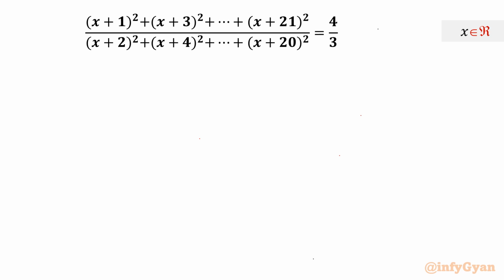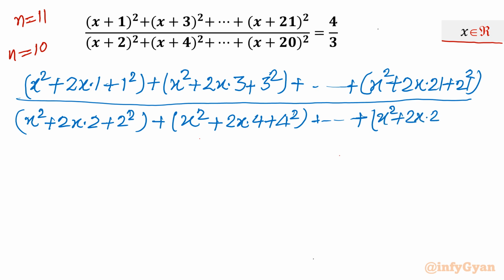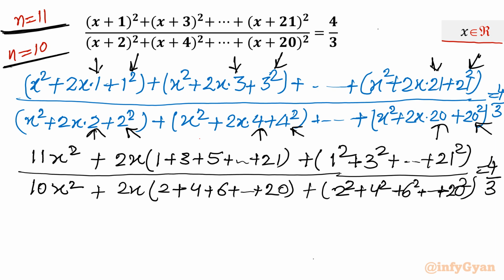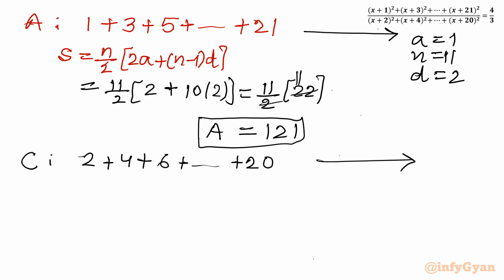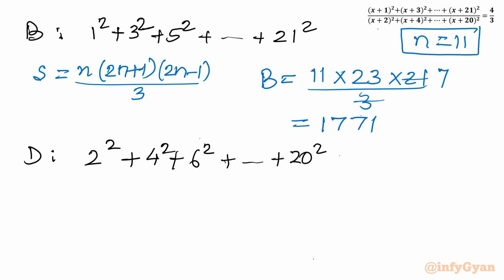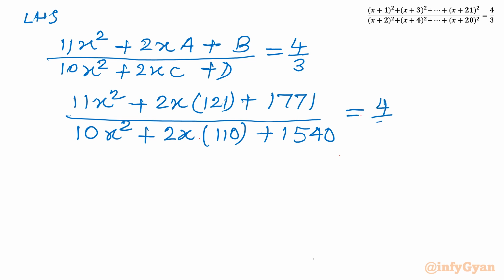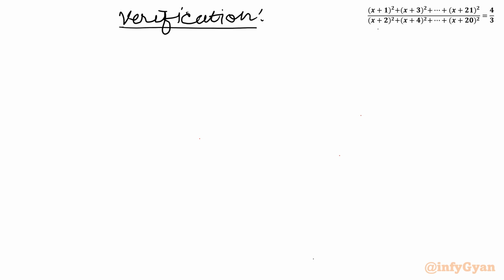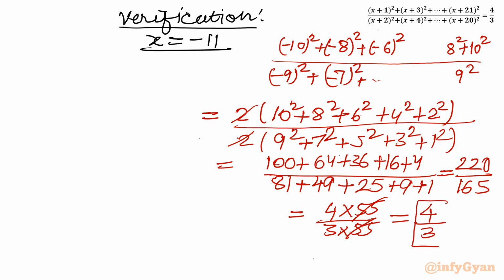Can You Solve It? An Intriguing Quadratic Challenge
In this video let's dive into this intriguing quadratic challenge and put your problem-solving skills to the test! Can you crack the code and solve the equation? Join us as we explore the world of quadratics in this engaging problem-solving adventure!

Topics covered:
Algebra
Quadratic equation
Rational equation
Arithmetic progression
Sum of n term of A.P.
Sum of squares (even and odd terms)
Math tutorial
Math Olympiad Prep

Timestamps:
0:00 Introduction
1:10 Algebraic identities
4:10 Substitution
7:38 Sum of squares
11:25 Quadratic equation
12:03 Solutions
14:10 Verification